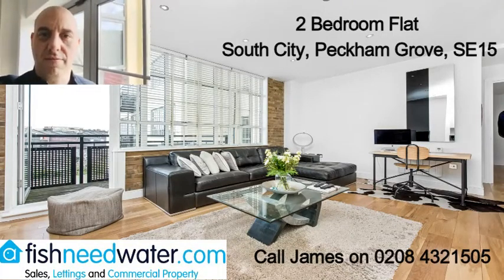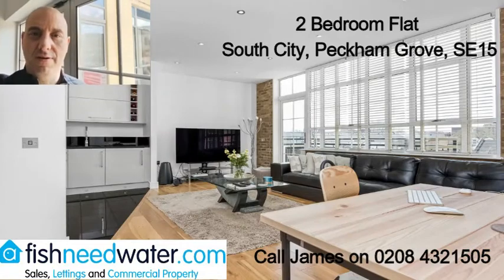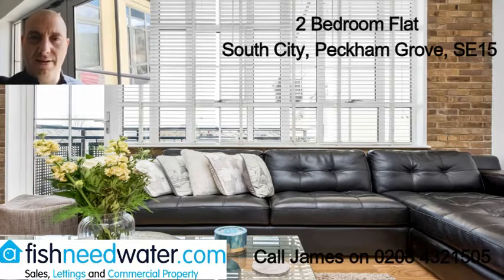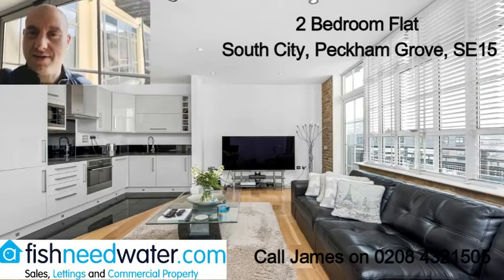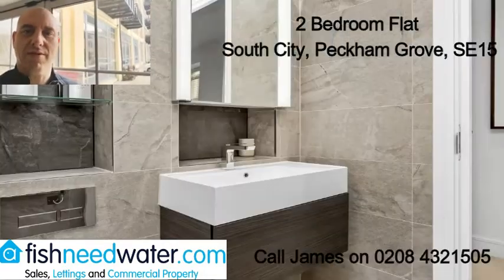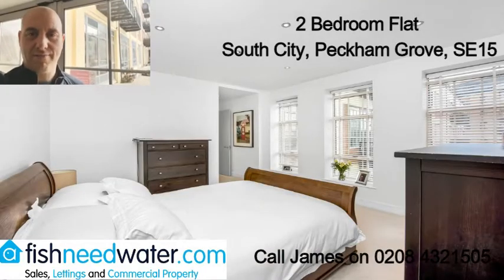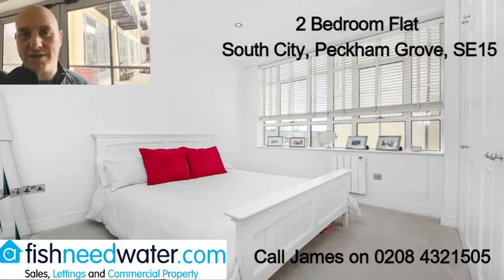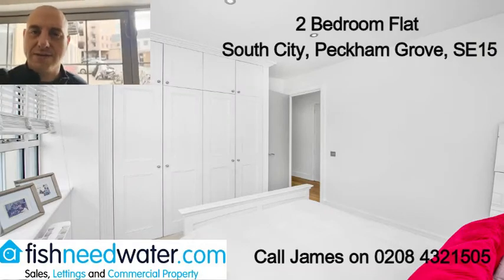2 Bedroom Flat - 220 South City SE13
An absolutely stunning flat on the second floor of this stylish and popular warehouse building developed by Galliard Homes and is close to Camberwell Green and Peckham High Street. Upgraded throughout (costing almost 100k), the flat comes with a secure parking space and can be sold chain free.